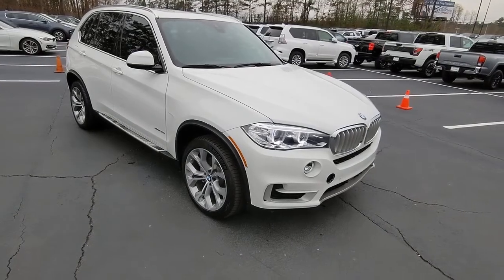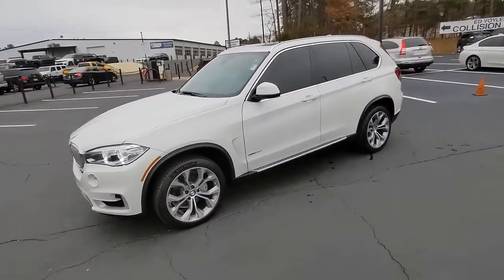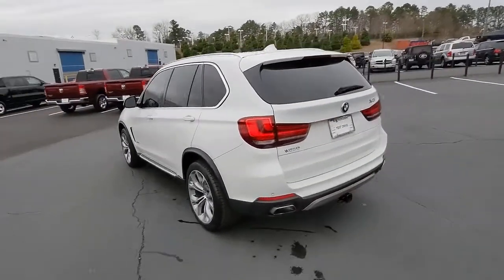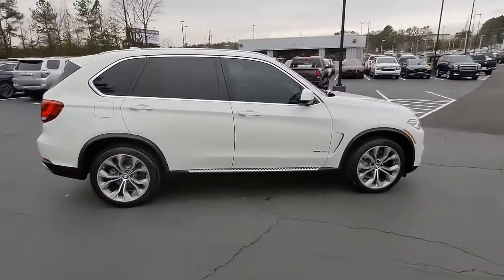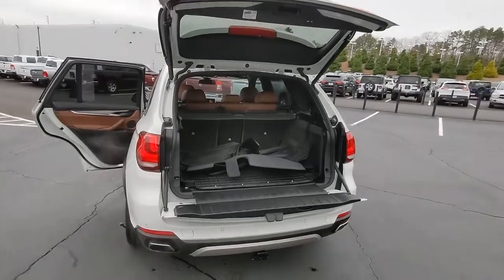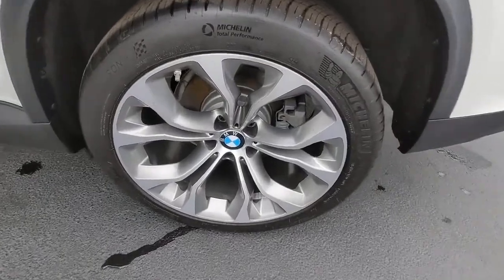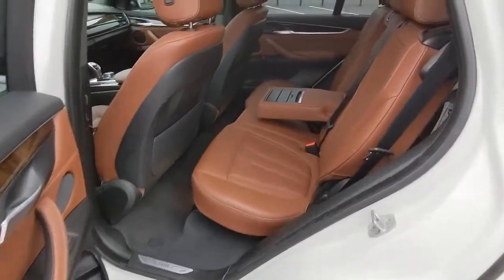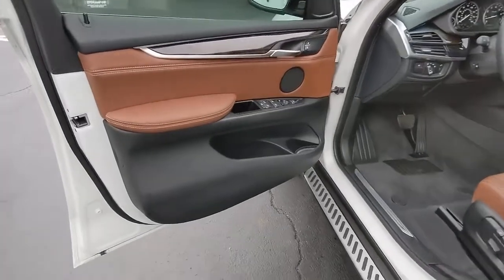2018 BMW X5 Atlanta, Marietta, Roswell, Kennesaw, Woodstock, GA 5P49944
Alpine White Used 2018 BMW X5 available in 789 Cobb Parkway, SE, Marietta, Georgia at Ed Voyles CDJR. Servicing the Atlanta, Marietta, Roswell, Kennesaw, Woodstock, GA area.

2018 BMW X5 xDrive35i Alpine White Terra Leather. CARFAX One-Owner. Clean CARFAX. AWD 8-Speed Automatic 3.0L I6 DOHC 24V TwinPower TurboRecent Arrival!Who to trust more with your new or pre-owned vehicle needs than Ed Voyles Chrysler Dodge Jeep RAM! In business for over 60 years. We are also the number one Certified Pre-Owned Chrysler Jeep Dodge RAM dealer in the entire state of Georgia. We proudly serve Atlanta Canton Kennesaw Dallas Acworth Gwinette Morrow Alpharetta Roswell Cartersville and all metro Atlanta cities. .